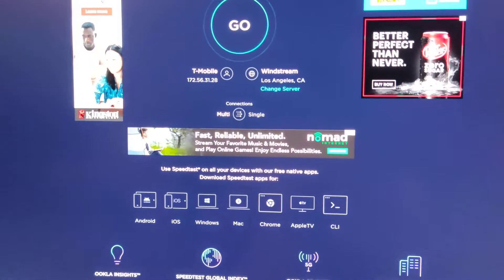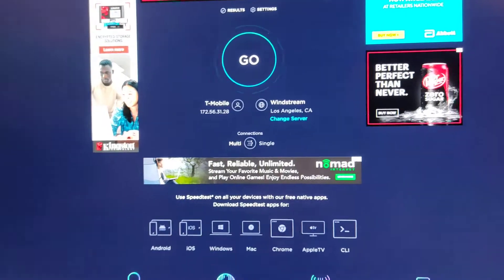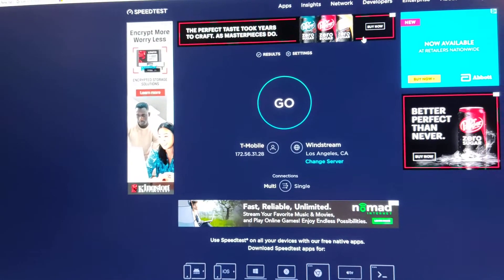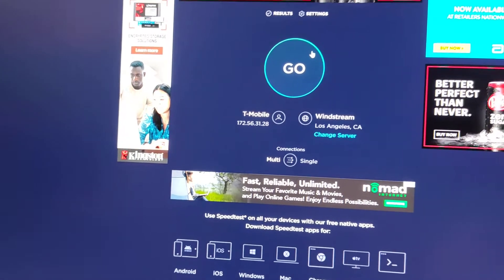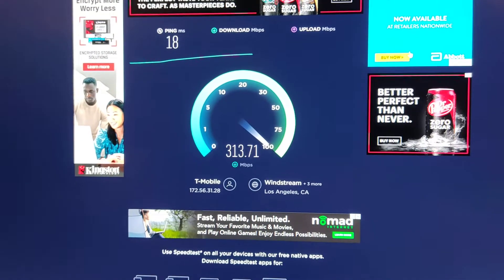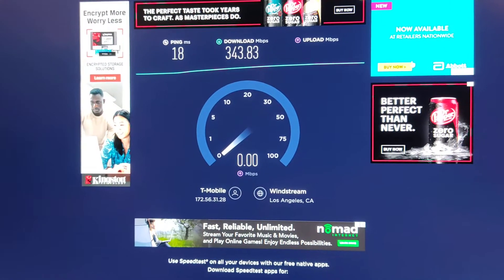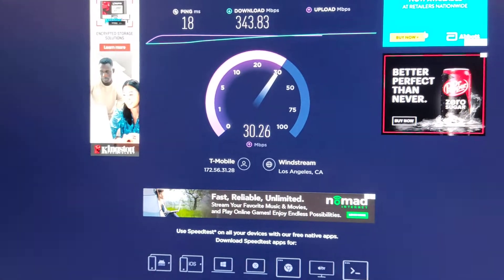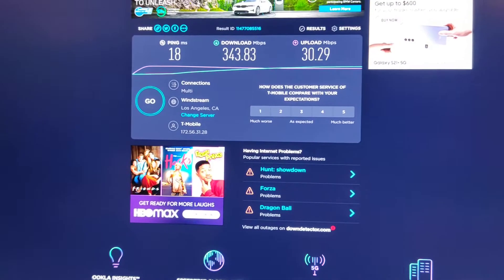T-Mobile 5G home internet update and speed test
T-Mobile Home internet